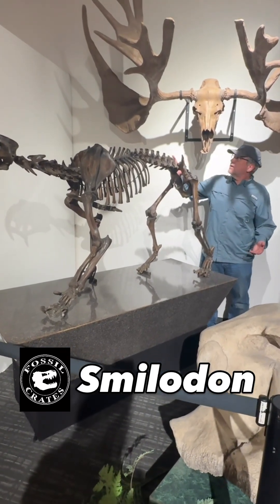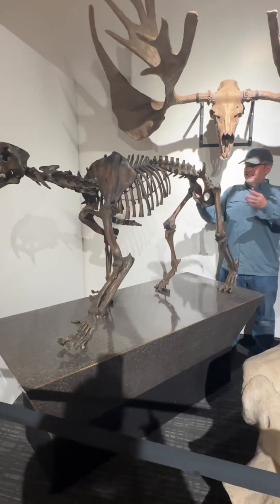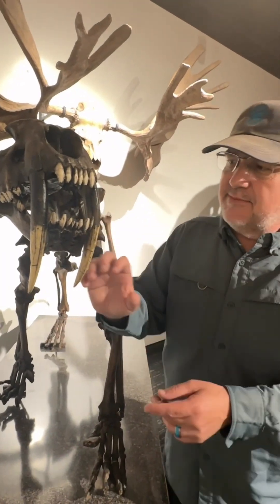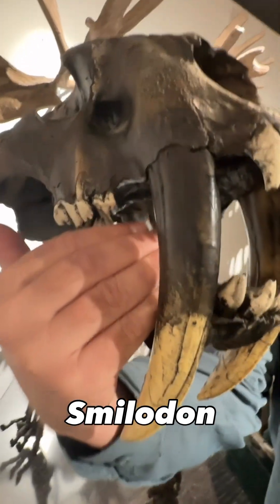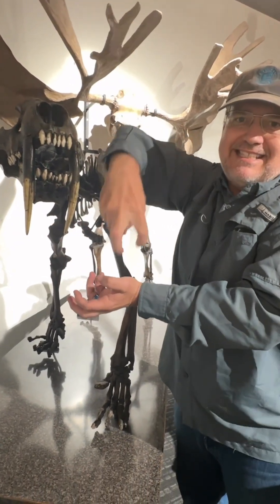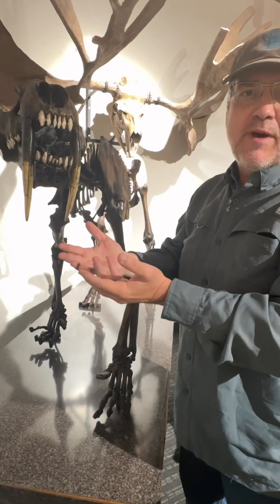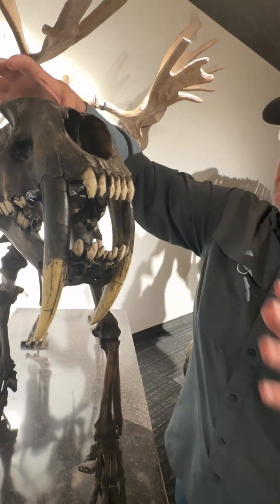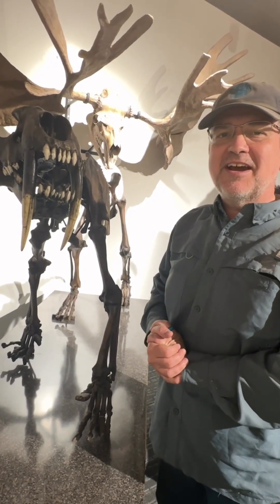Smilodon: Saber-Toothed Cat of the Ice Age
With its iconic 7-inch fangs and muscular build, Smilodon was the most famous saber-toothed predator of the Ice Age, perfectly adapted for powerful ambush attacks.

Meow!

Smilodon skulls are the most recognizable of the big cats thanks to their lionization (heh) at the La Brea Tar Pits (where they lived alongside American Lions).

Appearances in books and paleo artwork, supporting roles in The Flintstones and the Ice Age series, and their overall awesomeness make them legends. Marvel knows, look at Victor Creed, that nemesis of Logan (I refuse to acknowledge the latter’s last name..).

The heaviest of the felids at ~1,000 lbs, it had an astoundingly impressive skull, with a bite force that didn’t back up that massive appearance. This cast is of the smaller species, S. fatalis.

What it lacked in bone-crushing power, it made up for with artery and spinal cord penetration skills. With canines pushing 11” (counting the root), they are what make the animal so iconic (it is the state fossil of California after all).

You’d think it would be tough actually to eat with oversized canines, and you’d be right! Try eating with a pair of straws hanging off your canines, not easy to do. Which is why they used all their teeth when eating.

The big canines were used for killing. Blind biting is risky, so perhaps it had extra sensitive whiskers to help guide those missiles home. It had the ability to open its mouth almost twice as wide as a lion! Think about how impressive that would have been.

Once an animal had been subdued and twas time to eat, the cat set to work using its incisors to nip chunks of flesh and carnassials to tear open dinner. Reminds me of opening a beef jerky bag while driving, tearing it open with the side of my mouth, and grabbing the jerky with the front.

Notice how the incisors protrude a good amount forward of the canines. Separation of duties there!

Gnawing on bones is no problem with those massive carnassial teeth. Many cats “side eat,” which renders oversized canines not a problem. Recent studies suggest that despite not having top-tier bite strength, they could crack open bone for marrow.

The first Smilodon tooth found was initially thought to belong to a large hyena, and Lund, working from Brazilian material, declared it to be giant in 1842. He was so right!